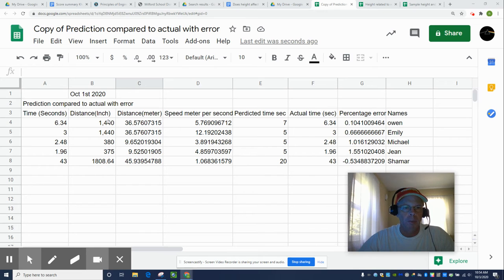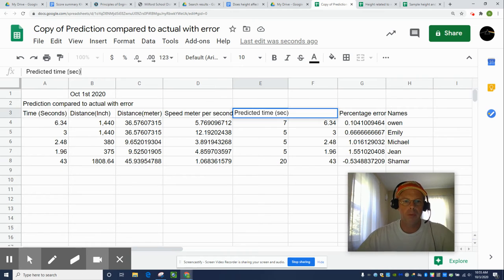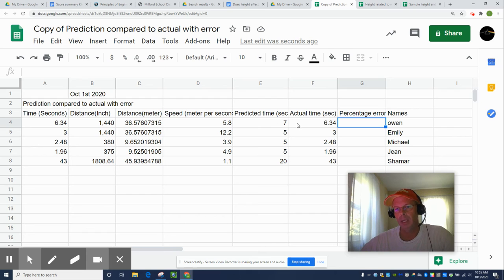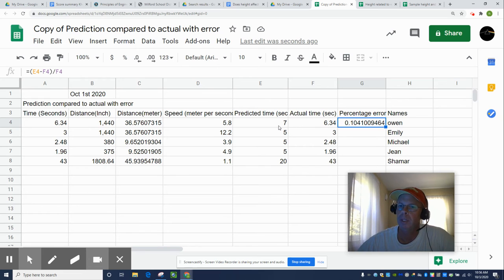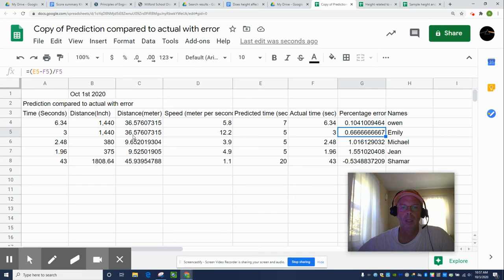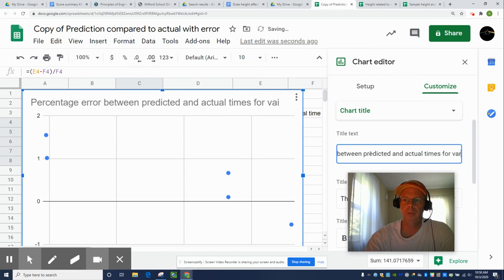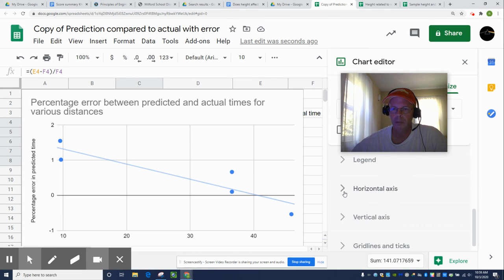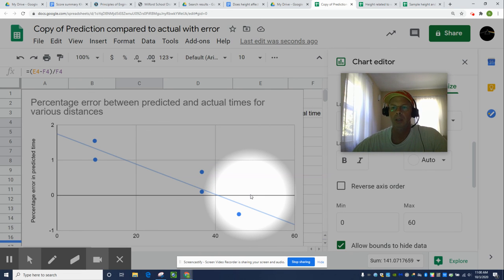comparing predicted and actual running times with percentage error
spreadsheet tutorial if you were absent for how to put percentage error into a spreadsheet for the lab 'can you predict your time to run 40 yards?'